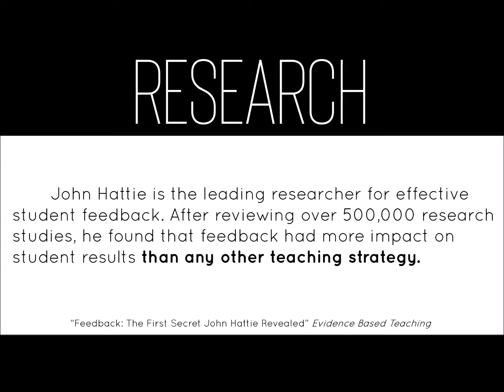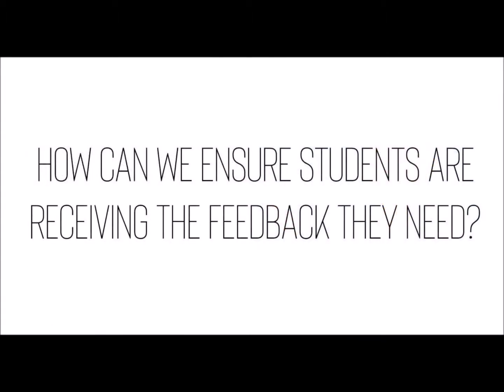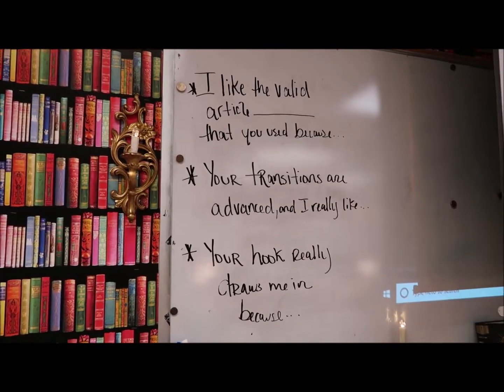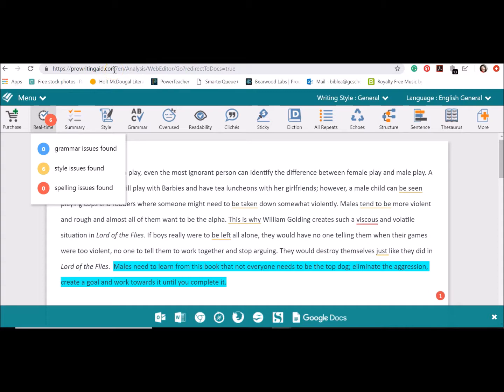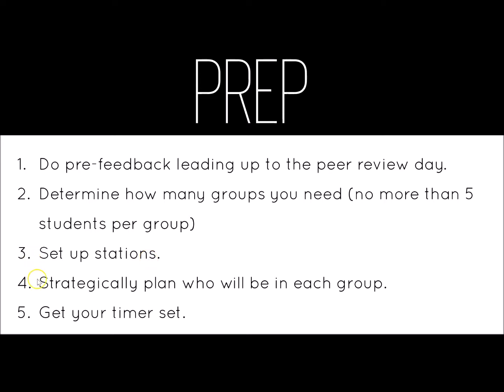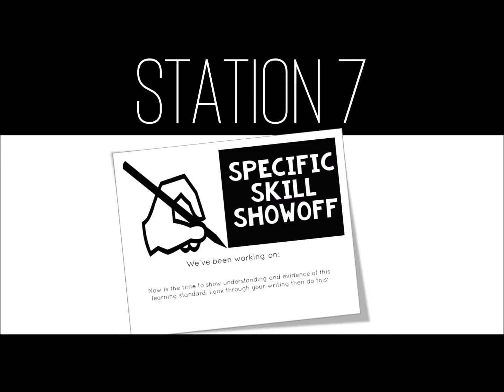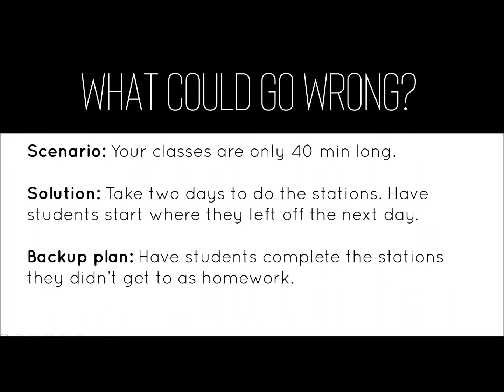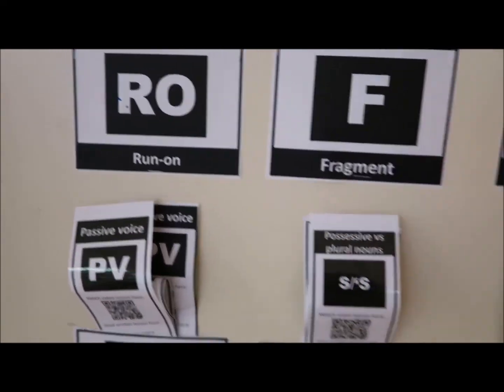Essay Revision Stations Master Class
This is bonus material for my Fast and Focused Feedback. Please note that the stations might not be in the same order as my blog post. This is an old video and somewhat cringe worthy, but I figured it would be worth providing for those who learn better from videos than blog posts.